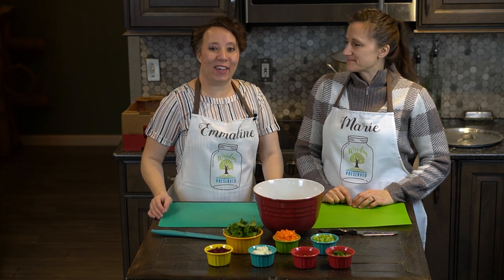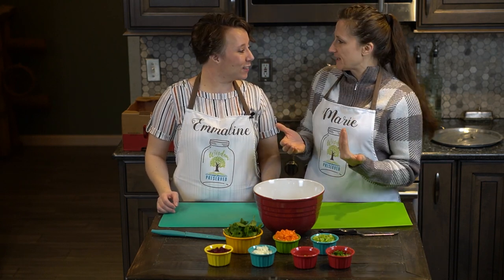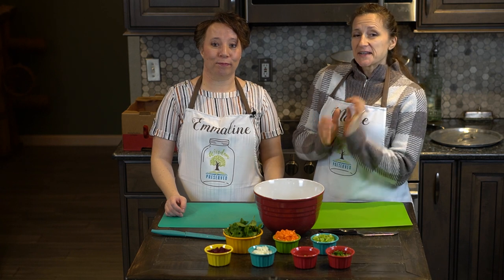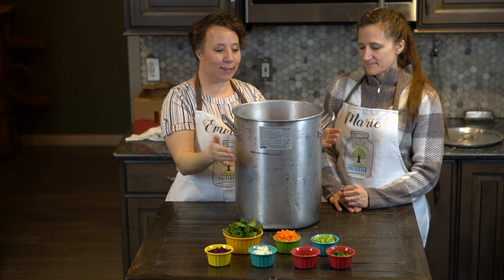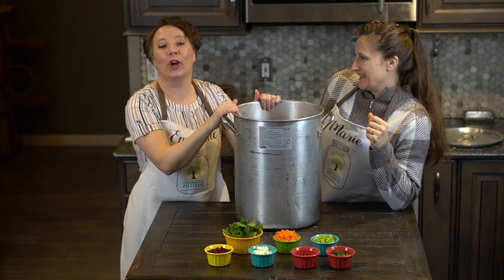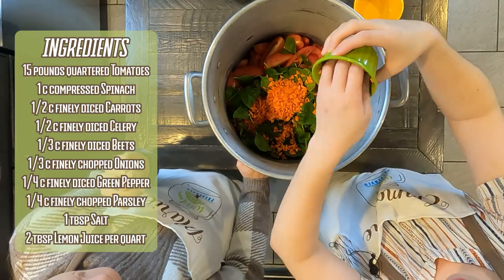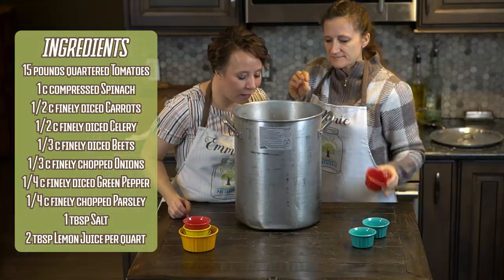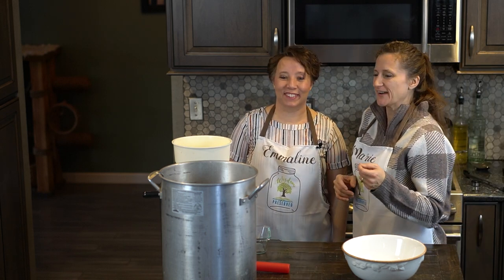Tomato Vegetable Juice Canning Recipe [Canning for Beginners]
We are always trying to find healthy things that we can make out of the excess in our garden, especially tomatoes. This Tomato Vegetable Juice Recipe is a fabulous recipe that not only makes a lovely vegetable drink but also makes the base for a lovely spaghetti sauce. There is such a wide variety of vitamins and nutrients in this juice that you feel good about drinking it.

This canning recipe is easy enough for beginners.

📝 FOR THE FULL PRINTABLE CANNING RECIPE AND PICTURE TUTORIAL VISIT OUR

00:00 Intro
01:09 Soften Tomatoes and Vegetables
03:48 Food Mill
07:00 Cook
08:30 Jar your Tomato Vegetable juice
11:00 Process your Tomato Vegetable Juice
11:36 Remove Jars
12:45 Taste Test